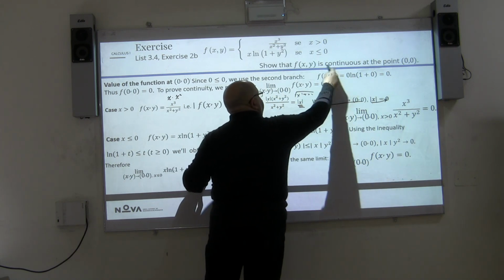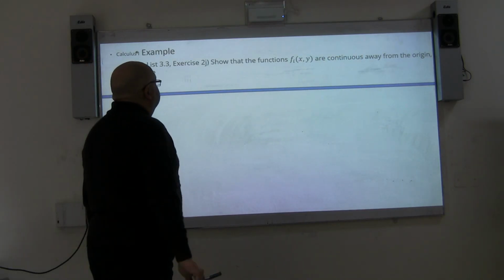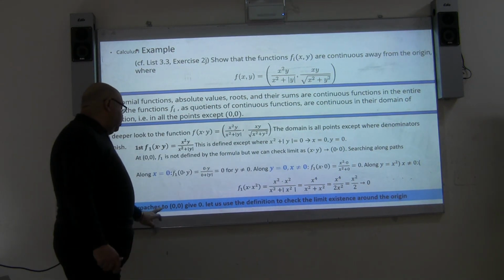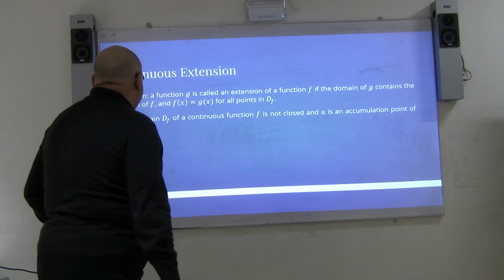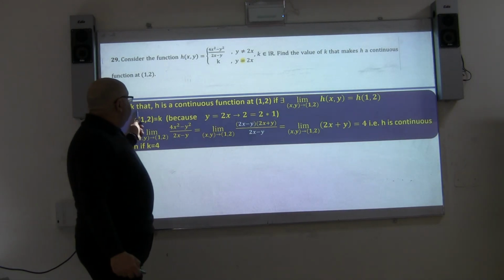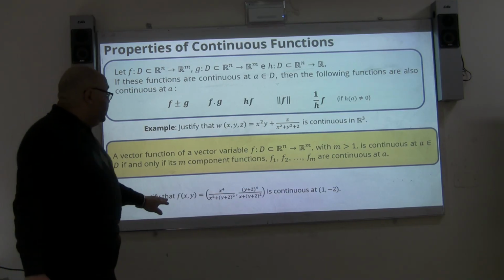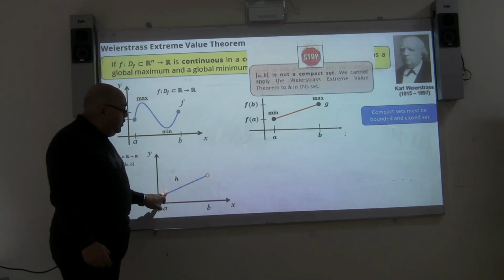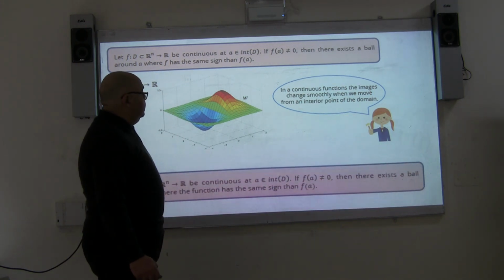Coninuity and continuity properities P 3